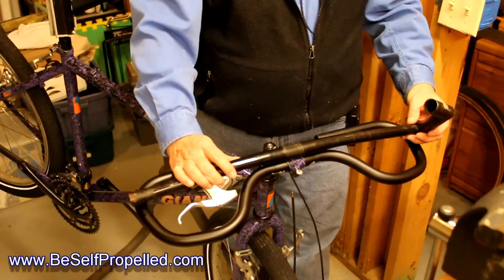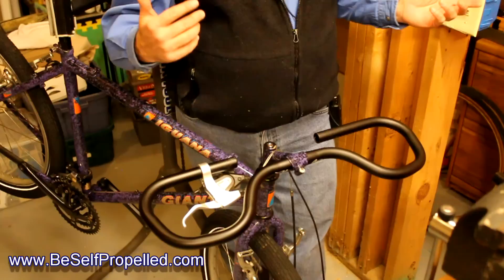Trekking Bars (Butterfly Bars) Use and Setup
Mountain bikes can make great touring bikes but the straight handle bars don't provide for different hand positions so your hands can go numb on long rides. In this video we look at Trekking bars which are also known as Butterfly bars, what they can do for your ride and how to set them up. If you're thinking about getting into bicycle touring and you don't want to invest in a new bike, converting a mountain bike, at least for your first rides, might be an excellent option. Some of the Trekking bar setup tips you see here will be different from what you see on the Internet but I'll explain why. I hope you find some useful information here and I'm always open to your suggestions on other topics. for more on the great sport of cycling.